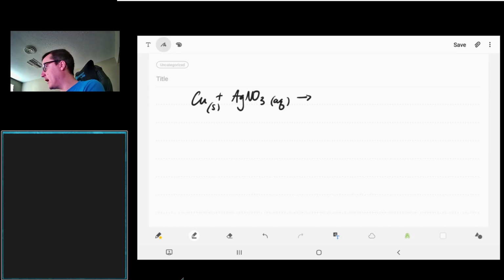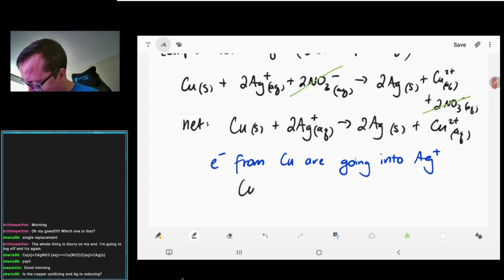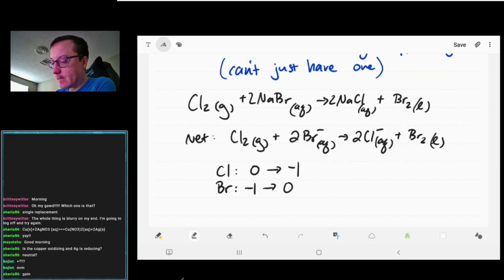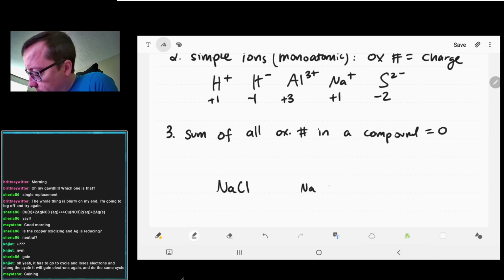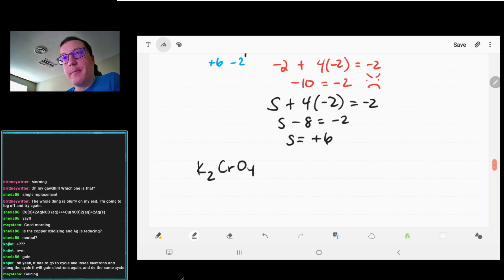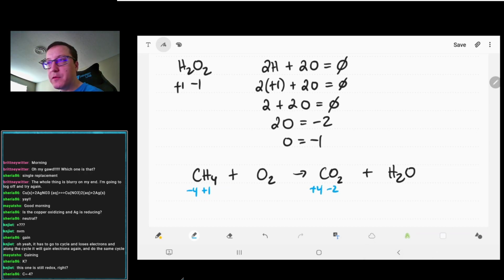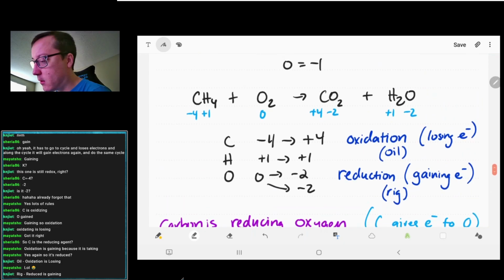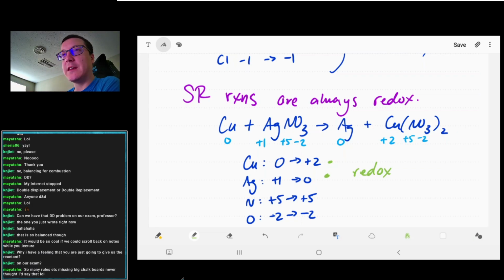C101: oxidation numbers